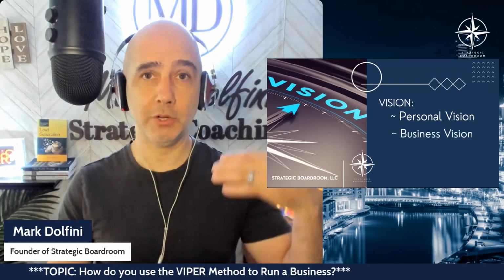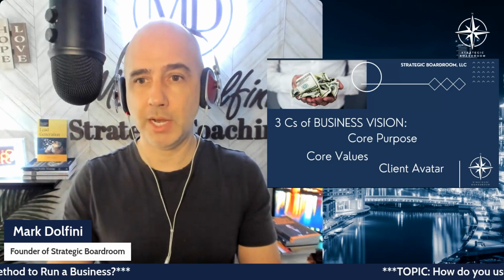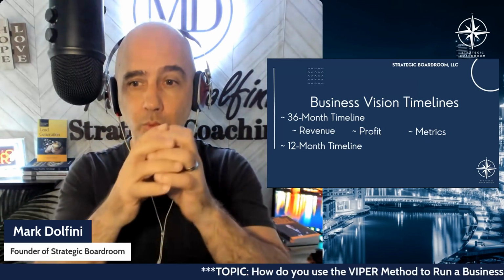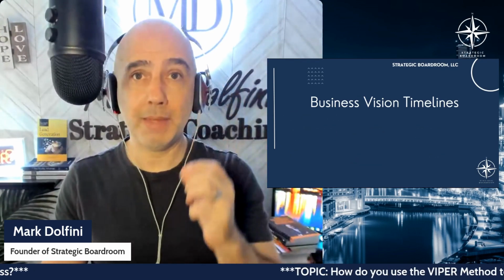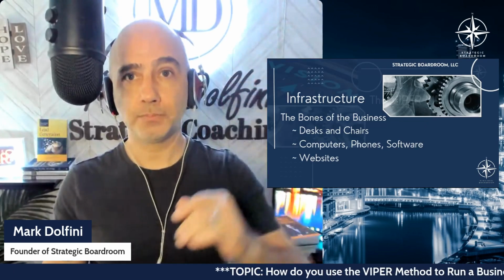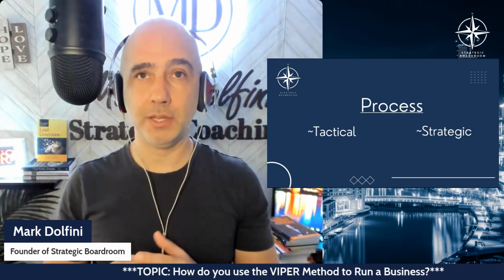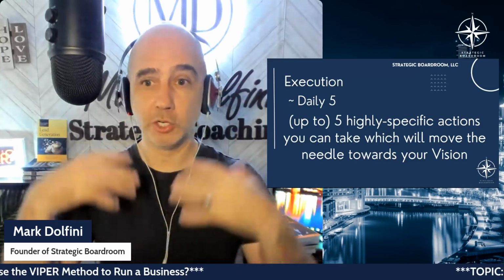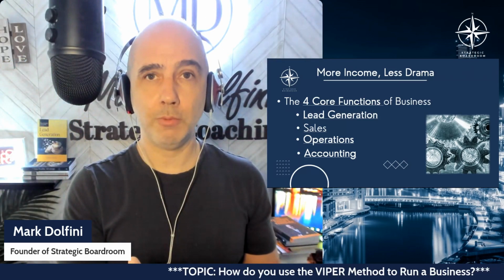How to Run a Business: A Top-Down Approach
If you've been struggling in running your business, or you're thinking about getting into business with just an idea but don't have any idea of what it takes, consider learning The VIPER Method.

This is all revealed in my latest book, The Time-Wealthy Advantage.  You can get your signed copy here, plus a 45-Minute One-to-One Strategy Session.  Just click the link while the offer lasts!